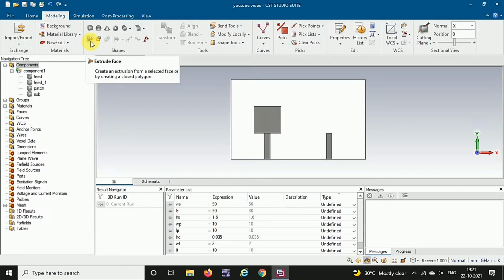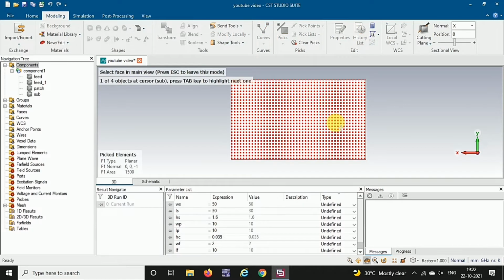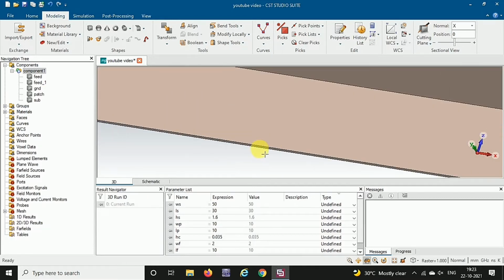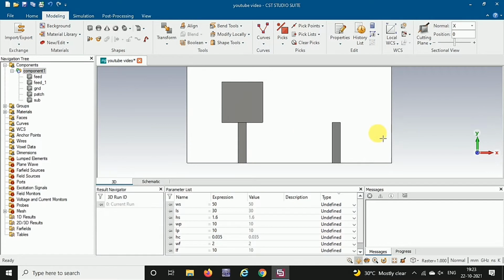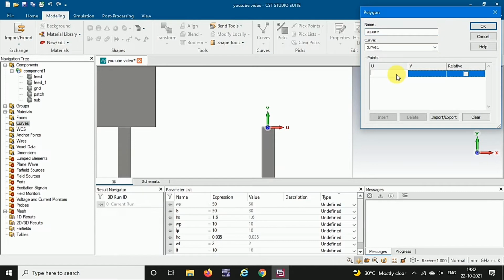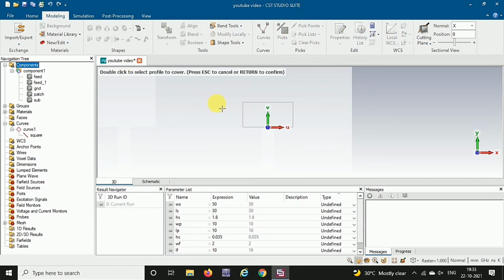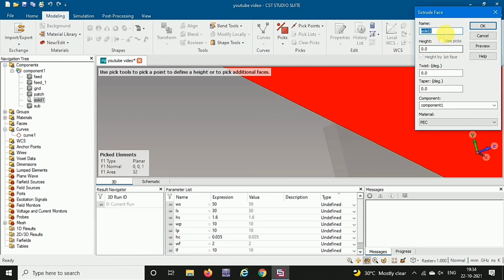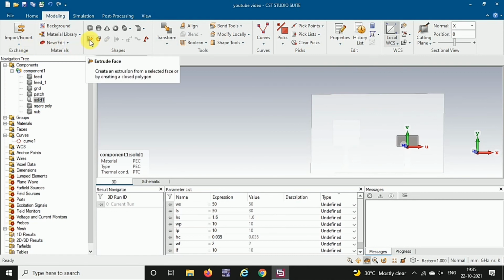extrude operation in cst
in this video how to use extrude operation in CST has been expained.